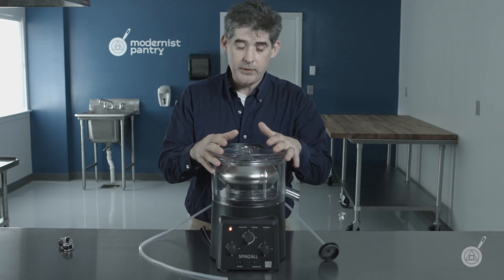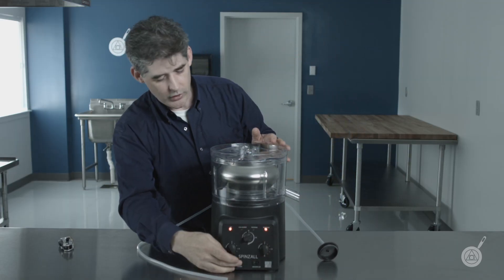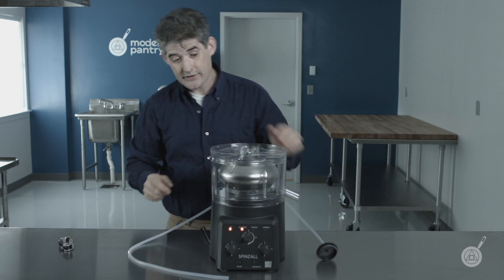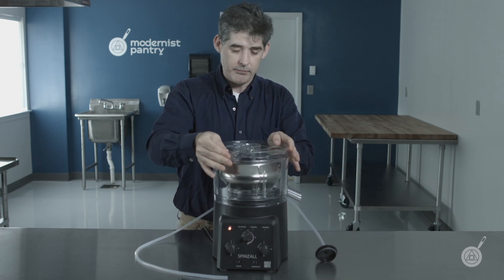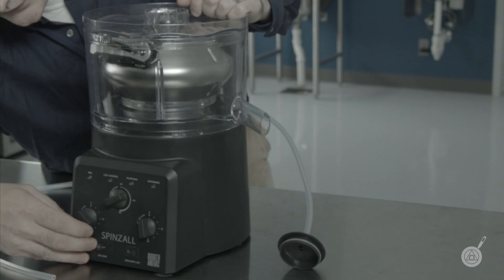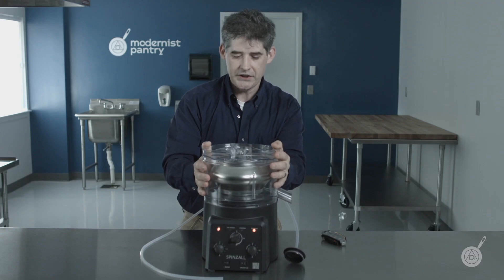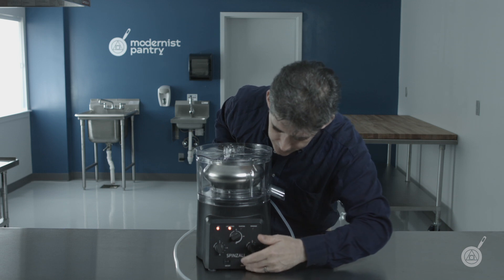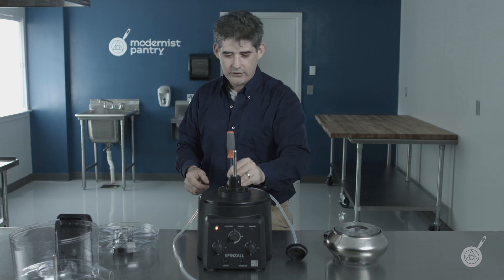Spinzall Safety Mechanisms